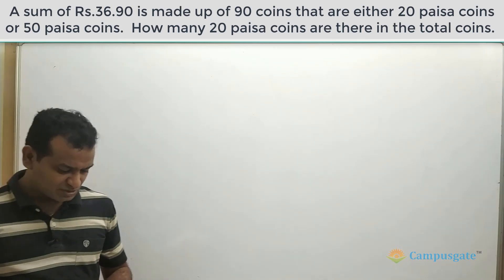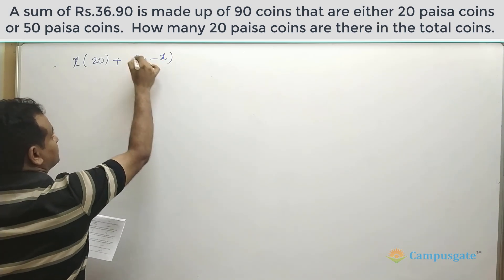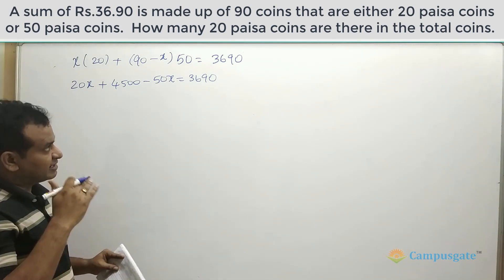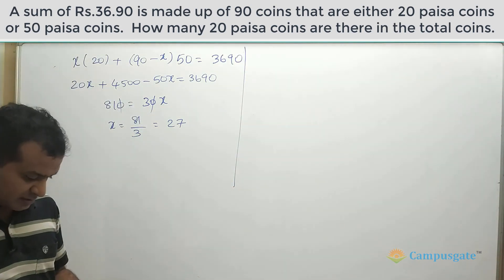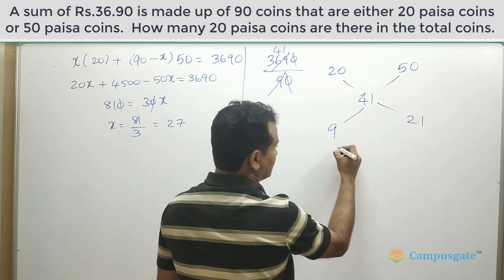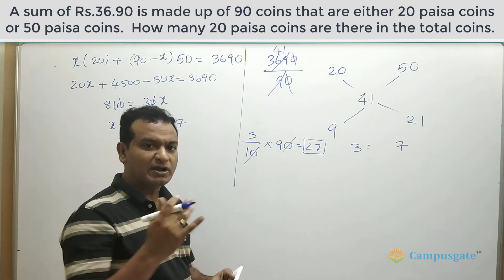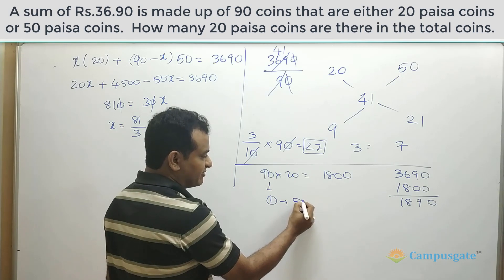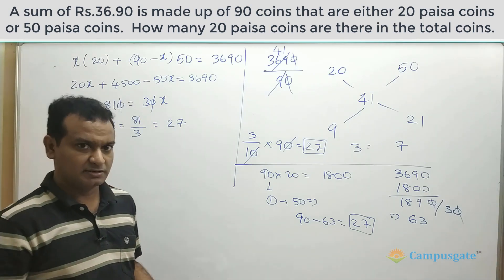Alligation rule application for coins problem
A sum of Rs.36.90 is made up of 90 coins that are either 20 paisa coins or 50 paisa coins.  How many 20 paisa coins are there in the total coins.